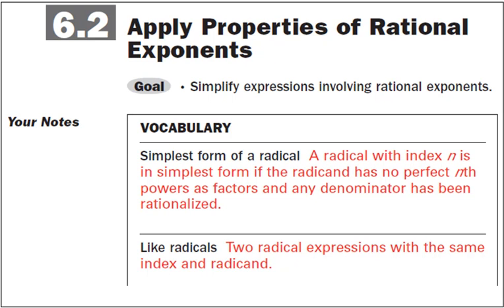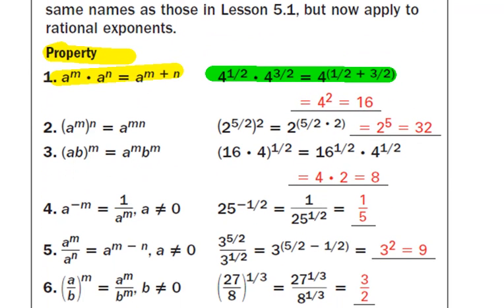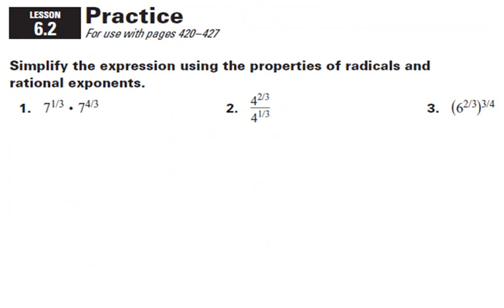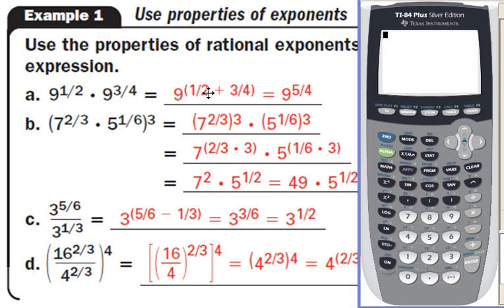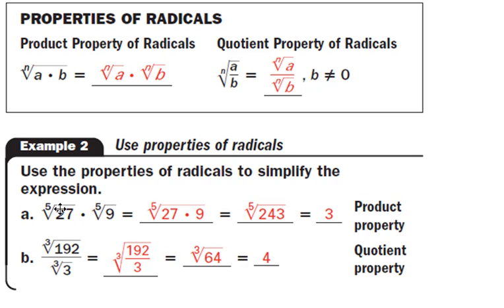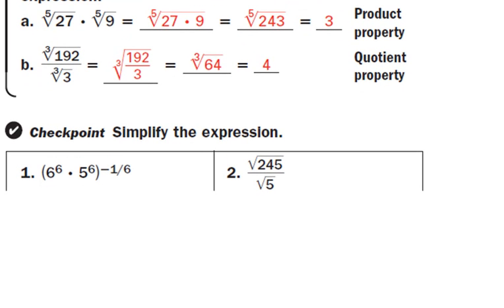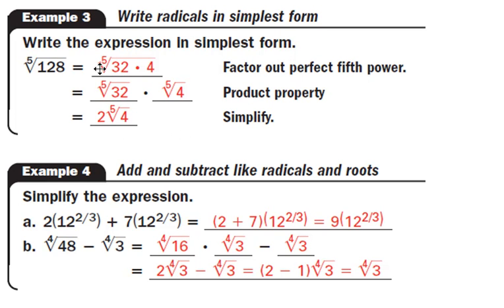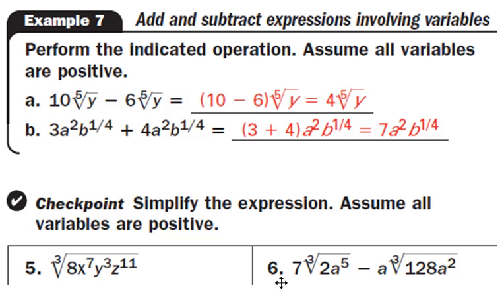Alg2_Marsh_Sec_6.2_Props Rational Exponents